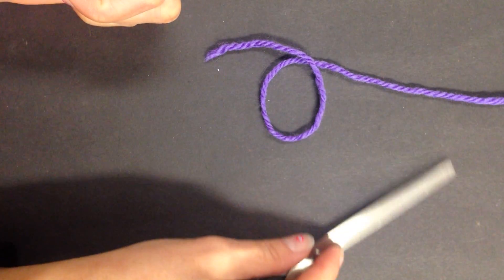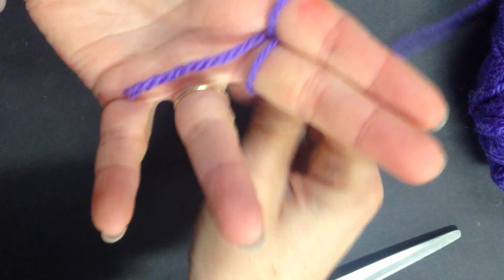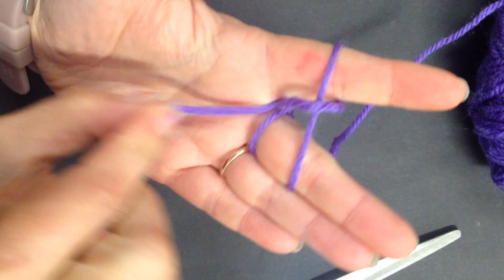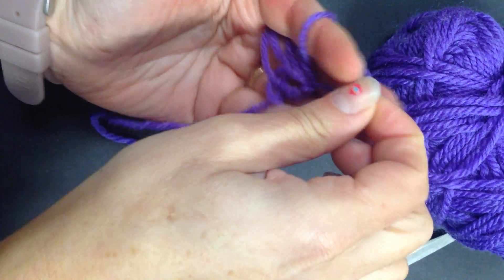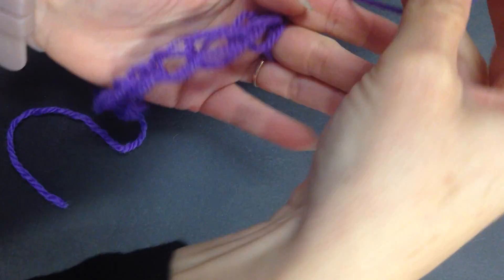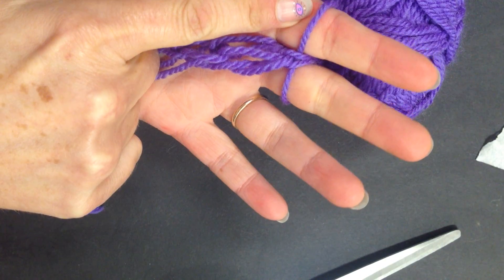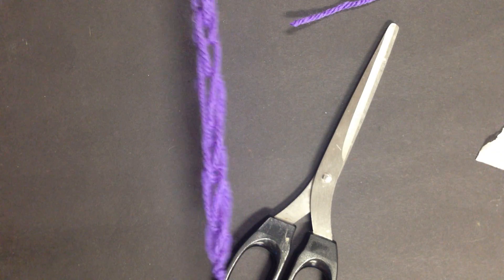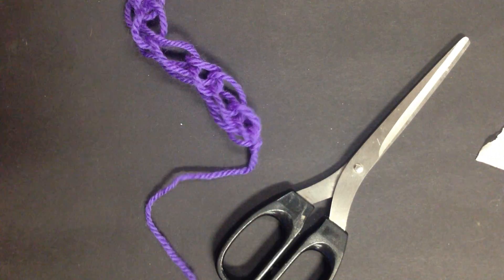How to Finger Knit with 2 fingers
In this video I show you how to finger knit with two fuingers.